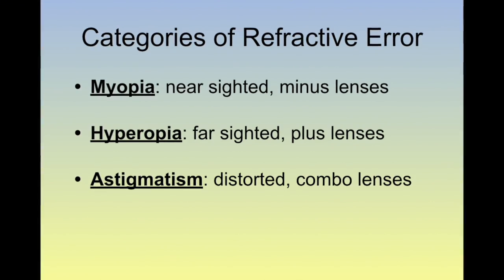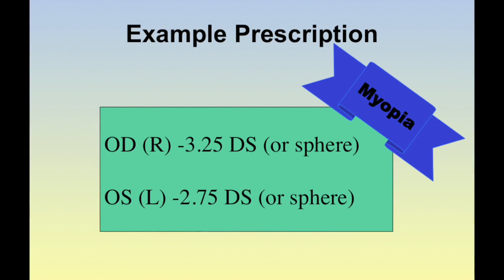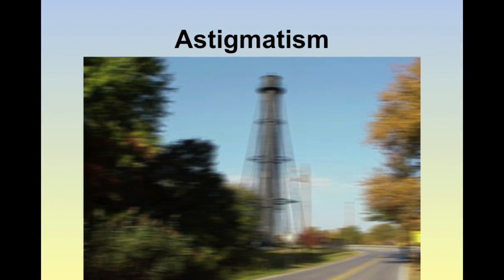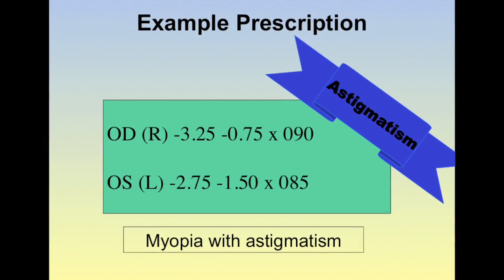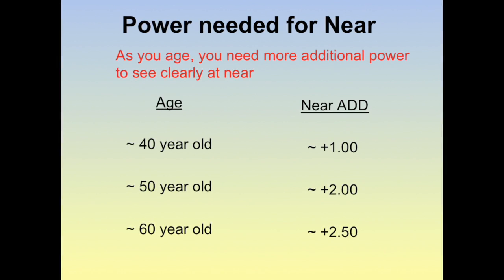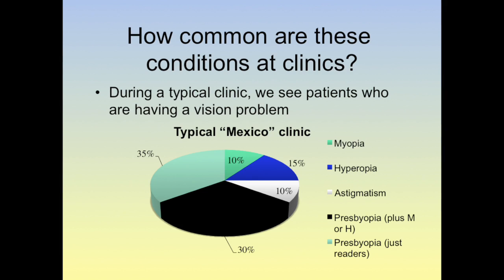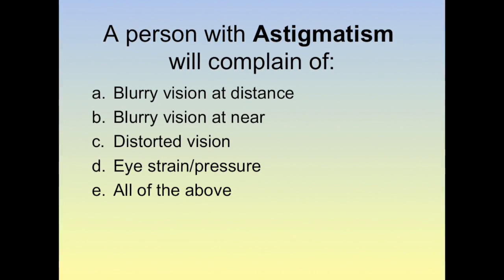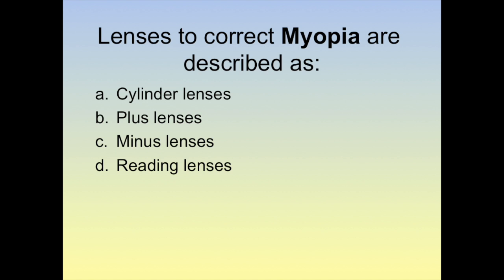Vision Video 10:1 10 mins